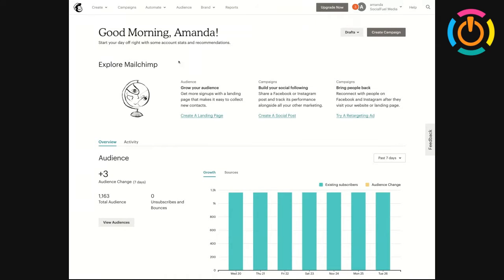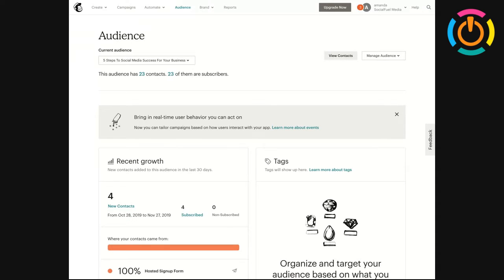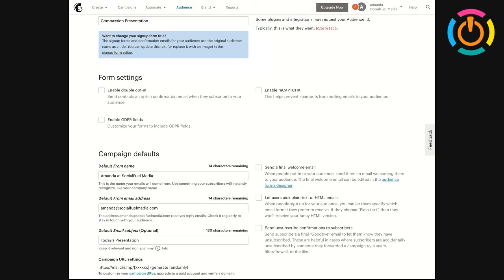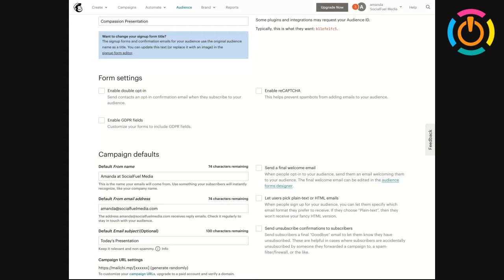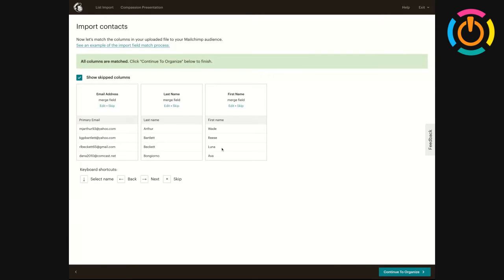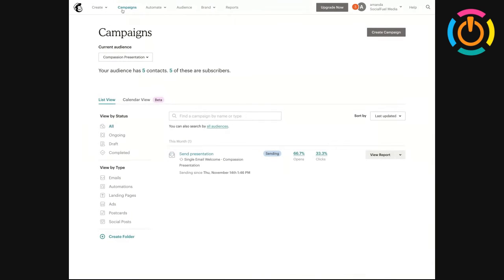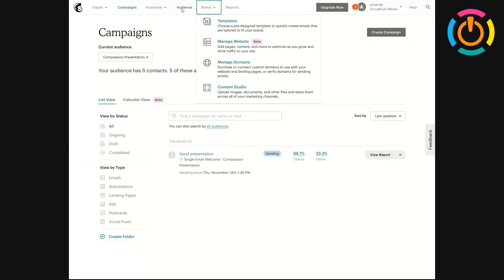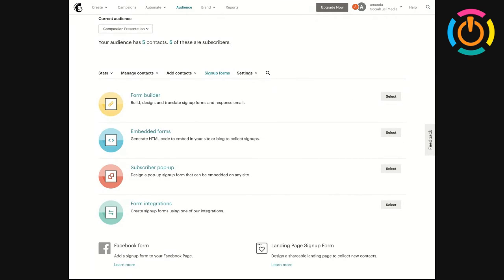A Quick MailChimp Overview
Learn how to use MailChimp with this quick tutorial.